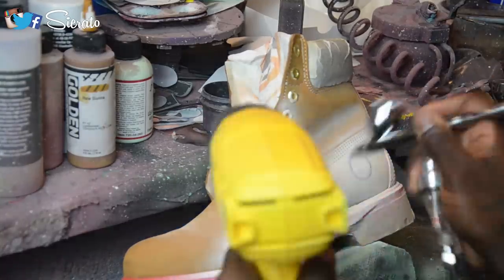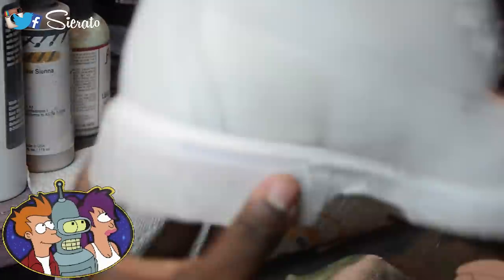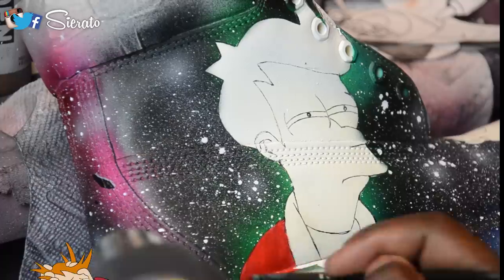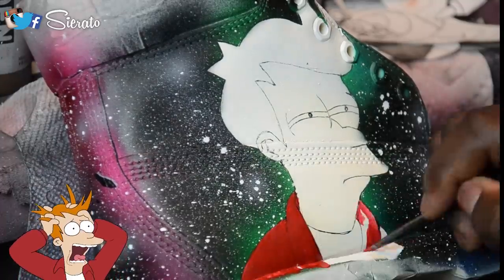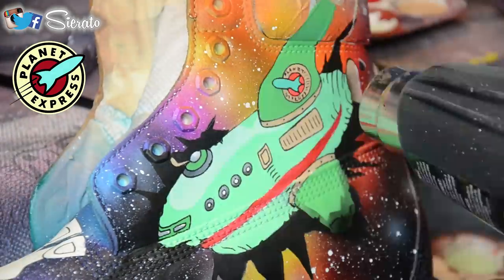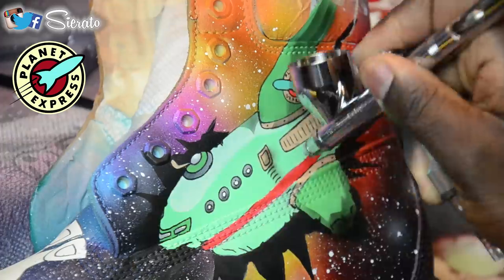Cosmic Creations: "Futurama" Galaxy Timberlands by SIERATO (FULL CUSTOM)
Sierato creating Futurama Timberlands | Can we get to 2K likes!?!?!
Welcome back to Sierato's artistic universe, where imagination knows no bounds! In today's video, we're diving into the mesmerizing world of custom footwear as we proudly present "Futurama" Galaxy Timberlands by SIERATO. Prepare to embark on a cosmic journey that fuses fashion and artistry like never before!

🚀 Step into the Cosmic: Sierato's "Futurama" Galaxy Timberlands 🌌

These Timberlands aren't just shoes; they're a masterpiece that encapsulates the essence of Futurama's space-age wonders. Join us as we unveil the painstaking process of crafting these celestial kicks from scratch. From sketch to final brushstroke, we leave no detail untouched, and the result is nothing short of mind-blowing.

🌟 What to Expect in this Video:

A behind-the-scenes look at the creative process.
Detailed insights into the artistic techniques used.
Exclusive commentary from Sierato himself.
Close-up shots that showcase every intricate detail.
A chance to witness the blending of sci-fi and street fashion.

Join us in celebrating the fusion of style, science fiction, and sheer creativity. 🌠👟

My name is Cory B. a.k.a. Sierato and I paint and customize sneakers for a living (and sometimes regular paintings too..)! Thanks ppl! I couldn't do it without you all!